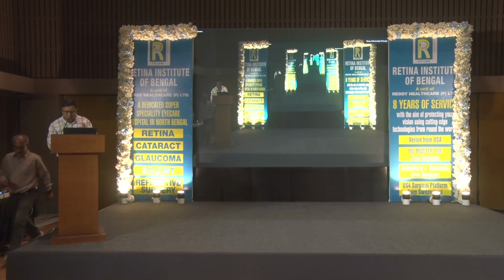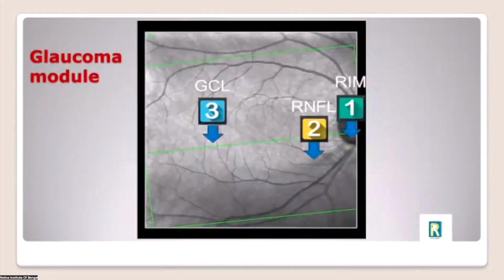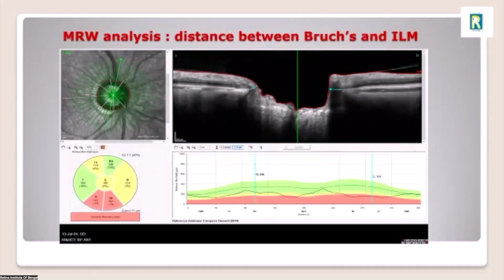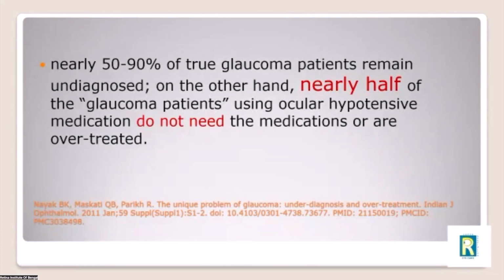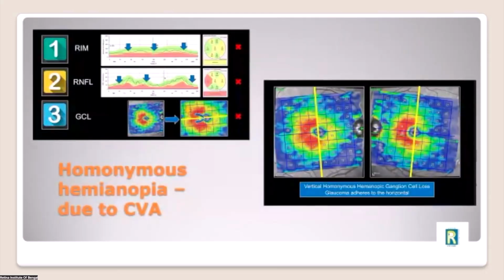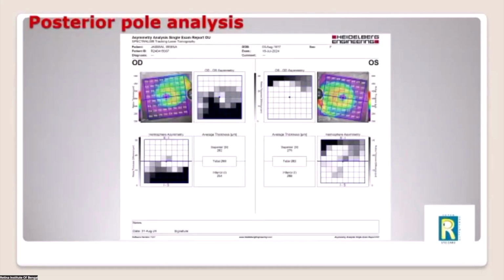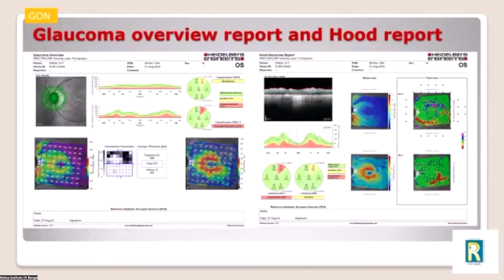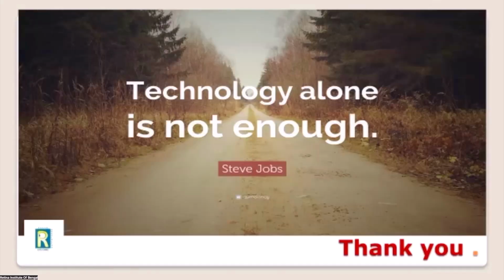Advances in Ophthalmic Imaging | Glaucoma : Role of Spectralis in Glaucoma | Dr. Santanu Ganguly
On 21st September 2024, during our CME event Advances in Ophthalmic Imaging: Impact on Glaucoma and Retina Care, Dr. Santanu Ganguly presented an enlightening talk on the Role of Spectralis in the Glaucoma Clinic. This session highlighted the importance of the Heidelberg Spectralis HRA+OCT Machine in enhancing the diagnosis and management of glaucoma.

Dr. Ganguly discussed how the Spectralis technology provides precise imaging of the optic nerve head and retinal nerve fiber layer, enabling clinicians to assess disease progression more effectively. He shared compelling case studies demonstrating how this advanced imaging system supports personalized treatment plans and improves patient outcomes in glaucoma care.

Engaging with both in-person and virtual attendees, Dr. Ganguly answered questions and provided valuable insights into integrating advanced imaging technologies into routine glaucoma practice.

Tune in to gain a deeper understanding of how the Spectralis system is revolutionizing glaucoma management!